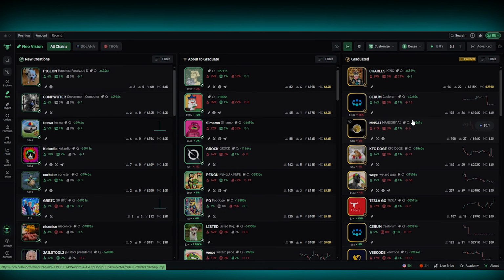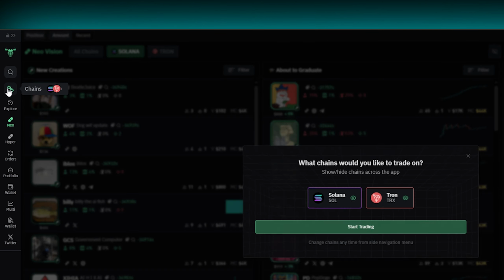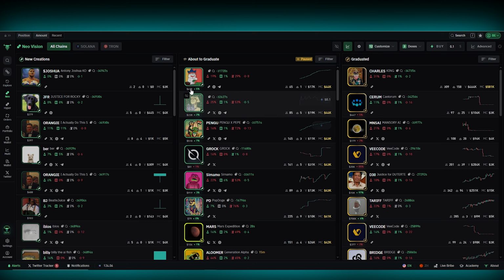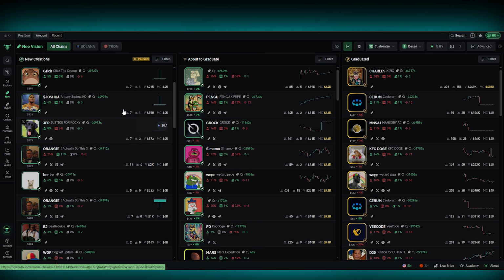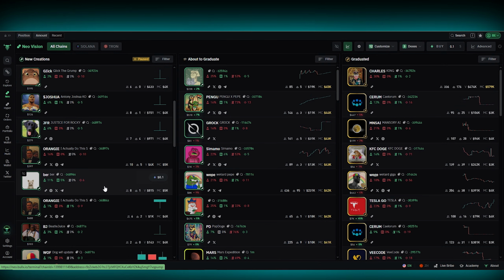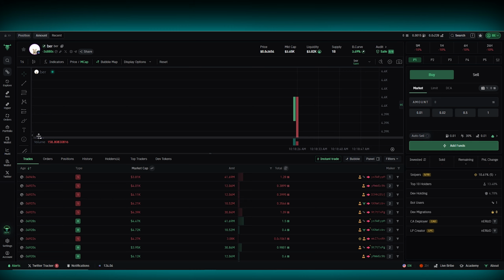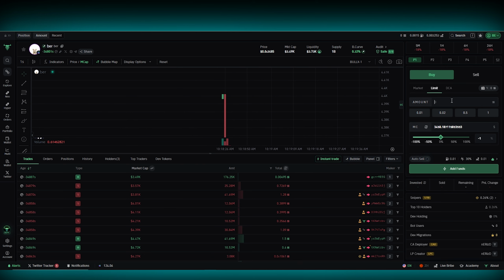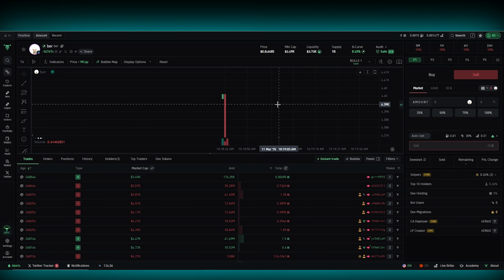How To BUY and SELL Solana Meme Coins On Bullx (2025)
🪙 Ready to jump into the world of Solana meme coins? In this comprehensive tutorial, we’ll walk you through the process of buying and selling these trending tokens on Bullx.